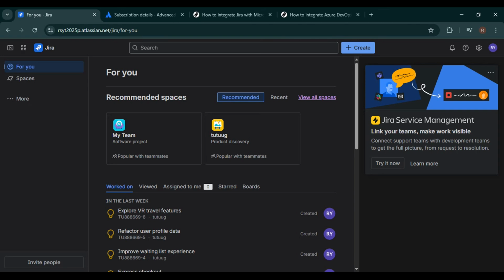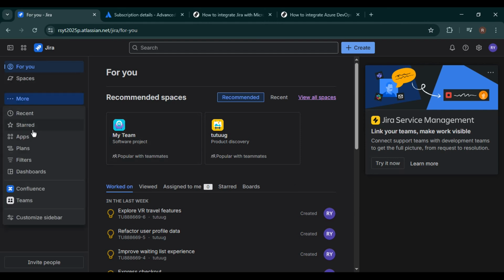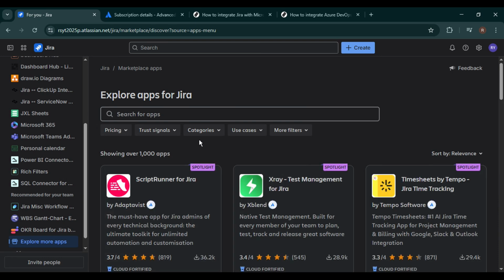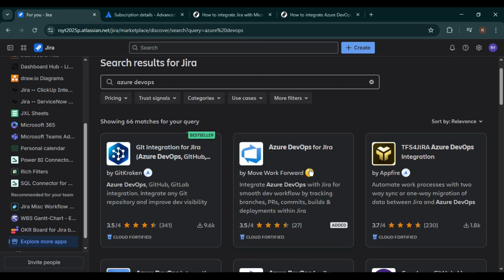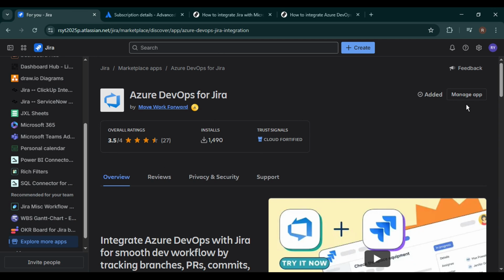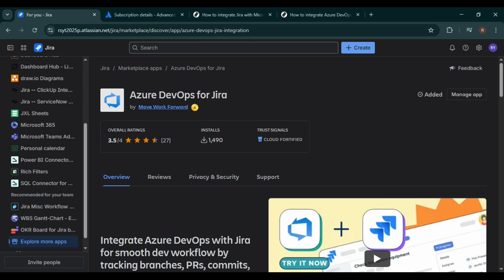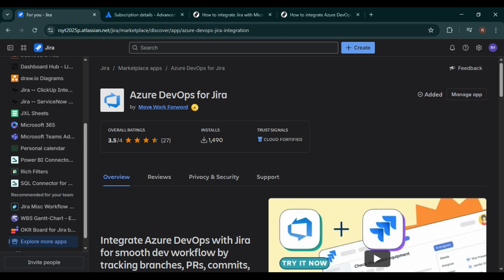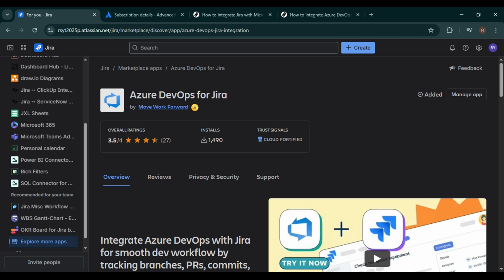How To Integrate Azure DevOps With Jira (2026 Easy Guide)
Learn how to integrate Azure DevOps with Jira step by step using the official Jira Marketplace app.

Timestamps:
00:00 Intro and overview
00:24 Access Jira apps menu
00:52 Search Azure DevOps in Marketplace
01:18 Select Azure DevOps for Jira
01:42 Try it free and review permissions
02:12 Start free trial and install app